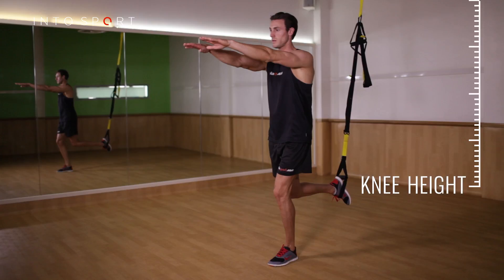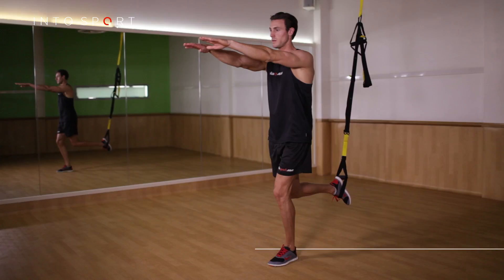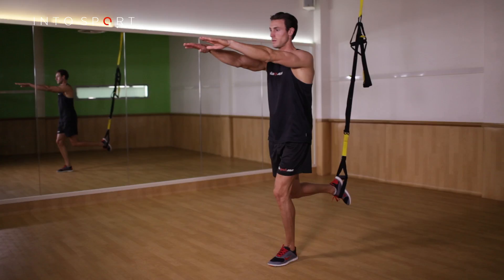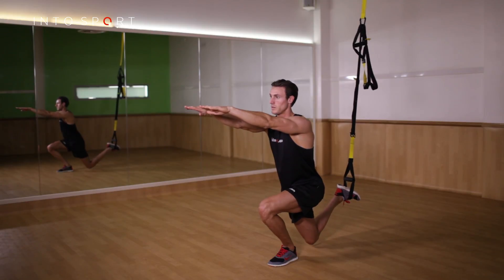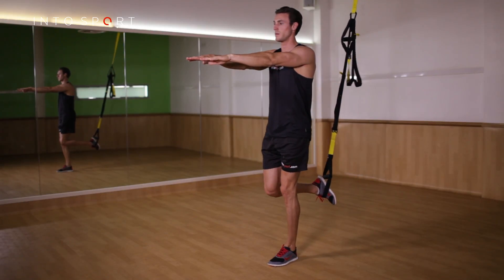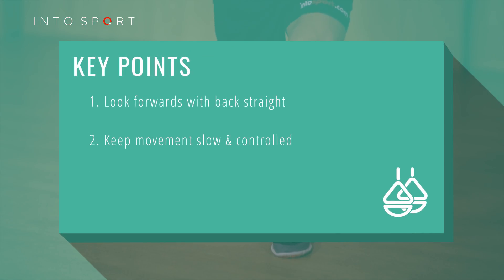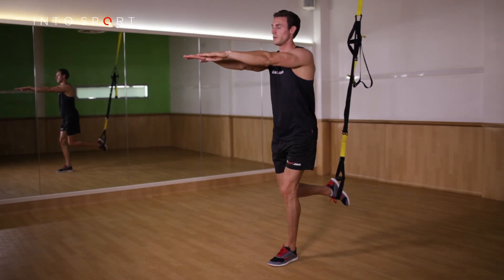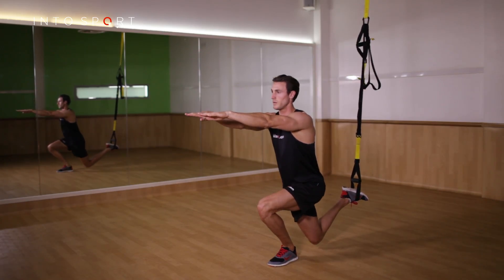Split Squat - Suspended Bodyweight Training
Squats build your glutes, hamstrings, and quad muscles. Include both single and double leg varieties to help bullet-proof your lower body. Squatting varieties are key for developing lower body strength.